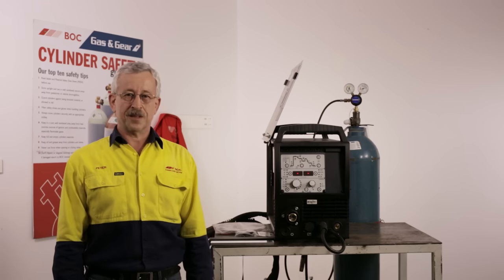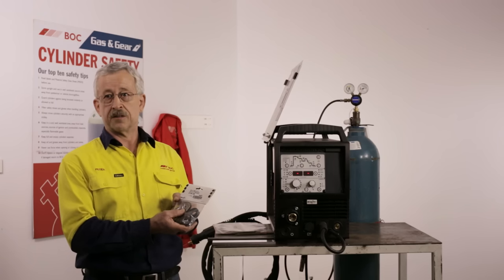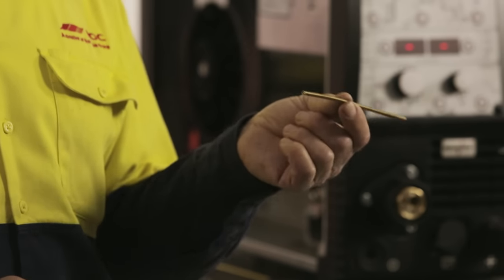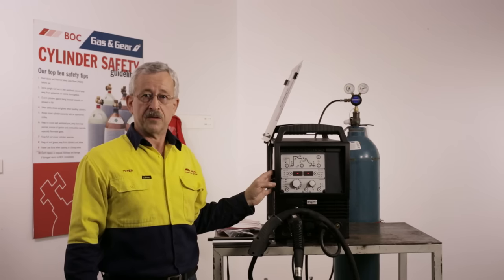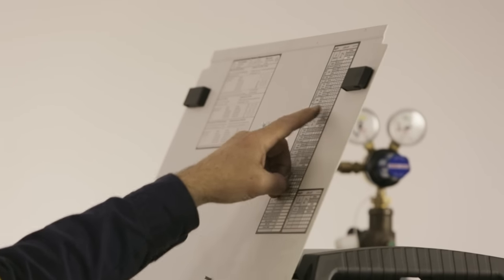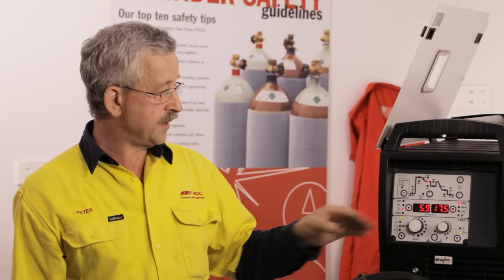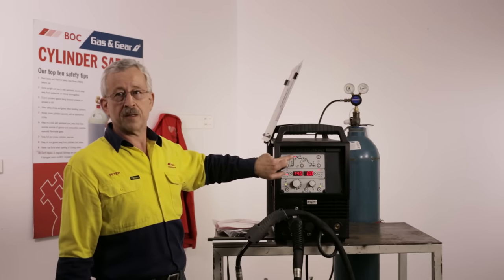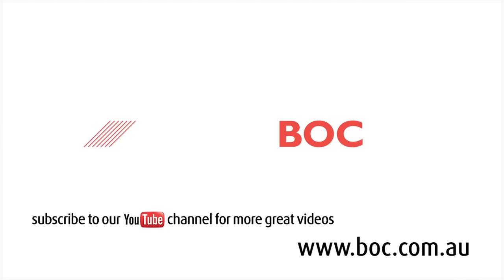BOC - Setting up your machine for aluminium welding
Welcome to the BOC World of Welding. Today I’m going to be showing you aluminium MIG/MAG welding on a progress pulse machine and discussing some of the little tricks that make aluminium MIG welding quite easy.

The big difference between aluminium and steel is that steel is quite heavy and aluminium is quite light. The other thing about aluminium is that it melts at a much lower temperature than steel does, about a third of the temperature. Also it is very electrically conductive which means we need much less amps and volts with aluminium than we do with steel. The other thing about aluminium is that it’s much softer than steel. That means that it is more critical that we have the machine set up correctly to get good feedability of the wire without ending up with birds nests or shaving of the wire.

To do this the set up earth of the machine starts with putting the spool into the machine and feeding the wire through a set of feed rolls. The feed rolls drive the wire up to the torch. With ewm and BOC Elite progress pulse machines we have a special set of feed rollers that come in a kit which is called an aluminium conversion kit which actually has drive gears for the top rollers and it also has special u grooved feed rollers both top and bottom. The machine is normally supplied as standard from the factory with a flat top roller which is designed for steel and a v grooved roller at the bottom but because aluminium wire is soft we need to use the u groove rollers top and bottom to make sure we don’t damage the wire or shave the wire while we are feeding it.

The next part of feeding aluminium successfully is the liner in the torch. We have special liners for aluminium which are non metallic. We have a red Teflon liner and we have also have a black graphite liner. Both of these are suitable for welding aluminium and the reason for that is that they are low friction which means we have trouble free welding.

The other thing with aluminium is that when we push the liner into the torch we have a special bronze jump liner which goes on the front of the red or black plastic liner which makes sure we get good conductivity of the aluminium wire but more importantly is that the red and black liners do not get melted away by the heat welding. When we go and fit the torch into the front of the machine as you can see with this torch that I set up earlier we have the red liner which is protruding probably 100mm from out the back of the torch. This is the euro connector that goes into the front of the wire feeder and is designed to go right up to where the feed rolls are so that the wire has no chance of bird nesting between the feed rollers and the start of the liner. Because the plastic liner is quite soft we than have a brass tube which goes over the liner and that goes up into the euro connector up the front of the torch. So this one as it comes from the factory I have one pre cut for the machine so that goes into the front of the machine and then we make sure that the connectors line up, screw up the collar so that it is nice and secure and then we are ready to weld once we feed the wire down through the liner.